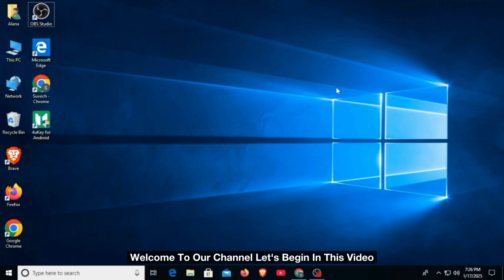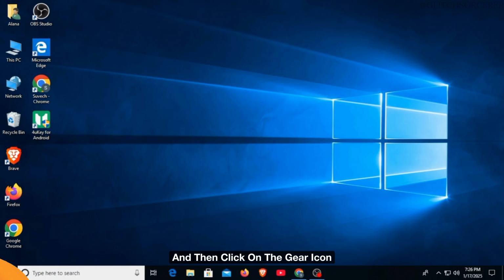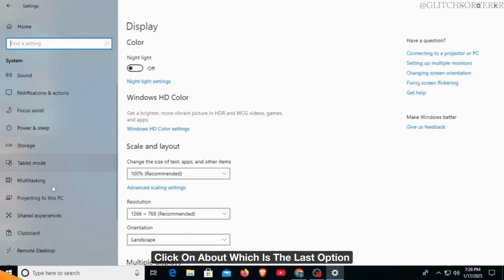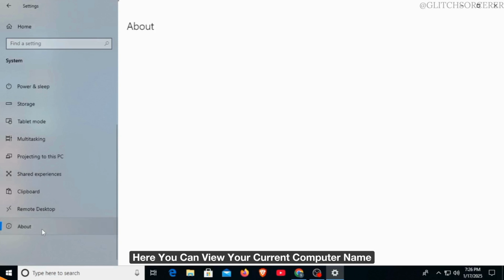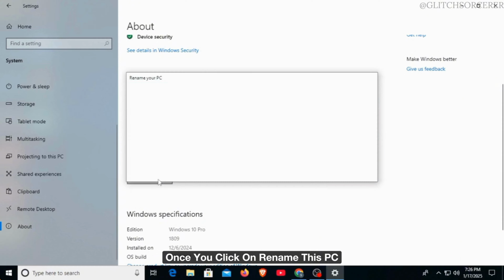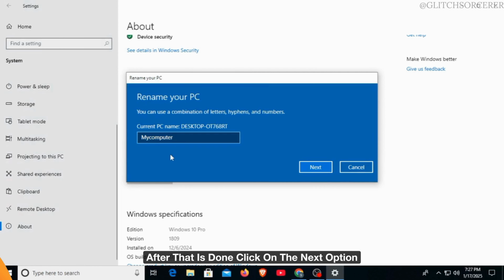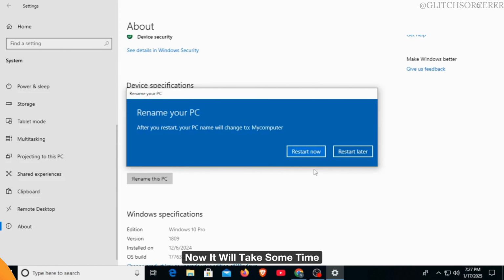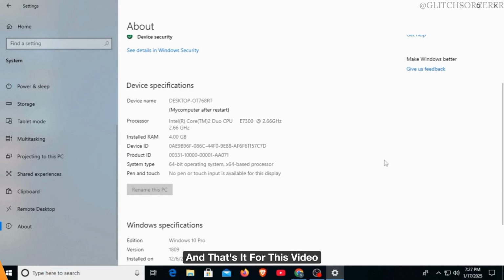How To Change Your Username / Computer Name In Windows 11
Want to personalize your Windows 11 device by changing the username or computer name? This guide will walk you through the steps to update your account name and computer name on Windows 11. Follow this step-by-step tutorial to make the changes quickly and easily.

Timestamps:
00:00 – How to Change Your Username in Windows 11
00:10 – How to Update Your Computer Name